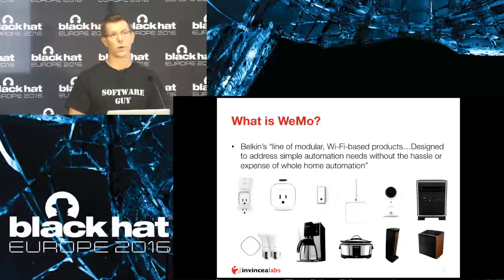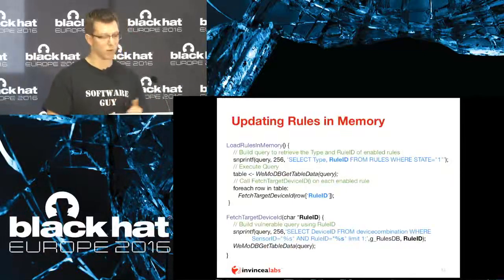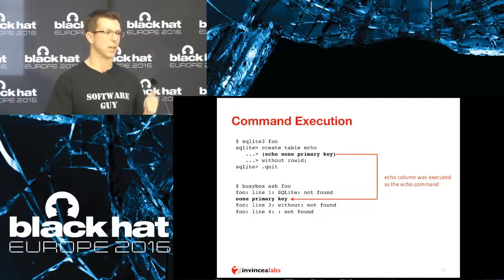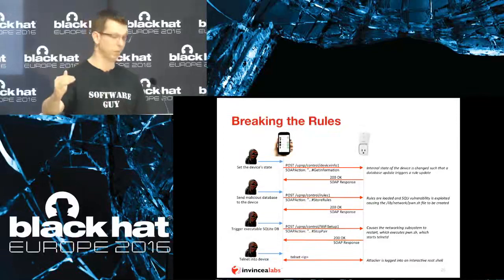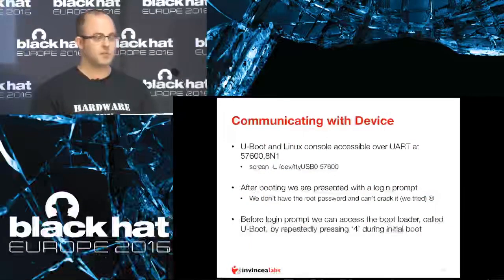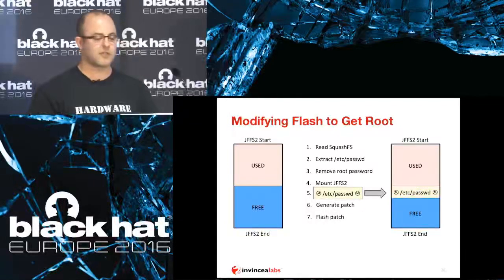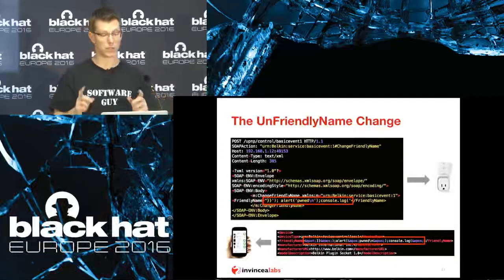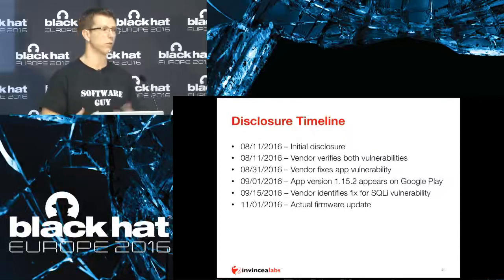Breaking BHAD Abusing Belkin Home Automation Devices